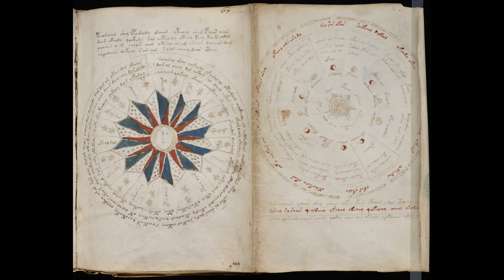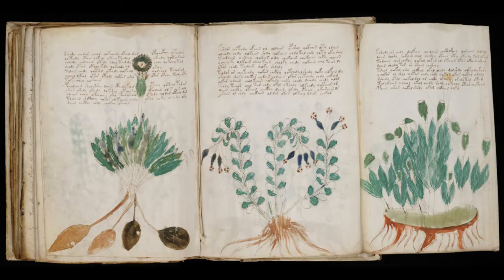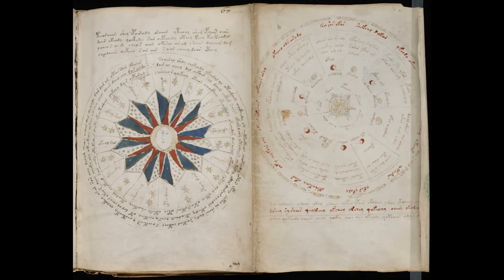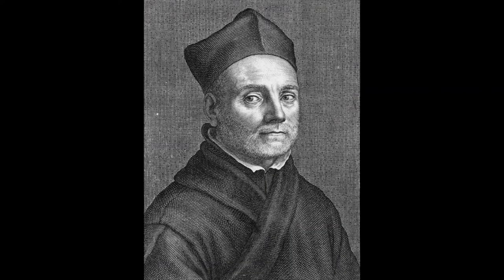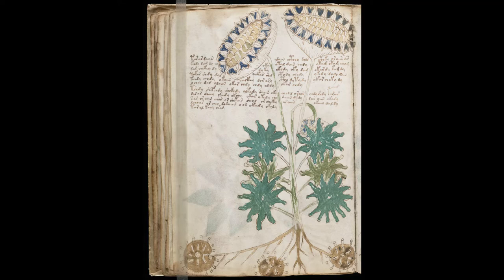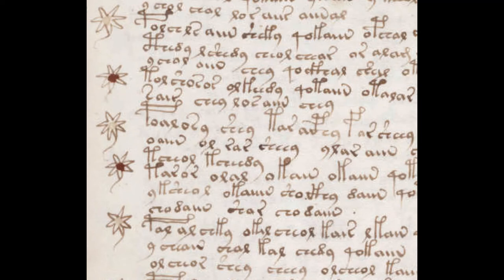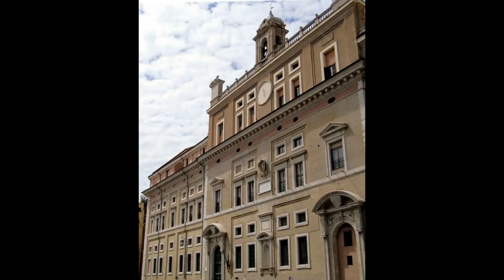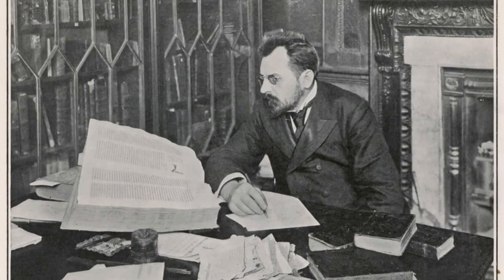Have These VOYNICH MANUSCRIPT Clues Been Decoded?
Have we been looking in the wrong areas to solve The Voynich Manuscript?  We should be working to answer these key questions which will help solve the Voynich Code.

So, what is the Voynich Manuscript?  What is this unsolved mystery book all about, and what is its strange history?  To address these crucial questions about the Voynich Manuscript, the world's most mysterious book, we have to learn more about the bizarre manuscript that even the most famous cryptographers have not been able to decode..  Full of weird drawings and a strange language, this unknown alphabet has yet to be solved.  It is such a great mystery it is even noted in a major bestselling mystery book!

We put great effort and time into each episode for your viewing enjoyment.

0:00 The Voynich Manuscript Needs These Questions Solved
1:00 Questions To Answer For Decoding The Voynich Manuscript
4:40 Where Did The Voynich Manuscript Originate?
9:12 The Mystery Behind Mr. Voynich’s Purchase Of The Manuscript

For attribution:  Images, video clips and music in the Public Domain or free to use without attribution are carefully selected and appreciated.  Thank you.

Thank you for supporting MedievaltoModern.  I wish you good tidings as we remember that sharing knowledge has been a noble deed throughout the ages.

Craig.